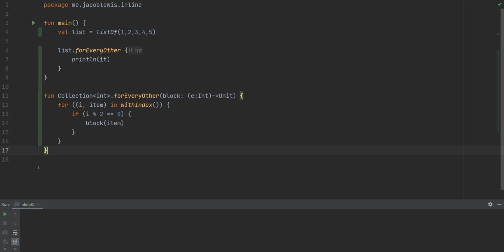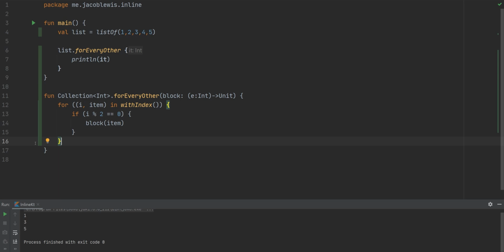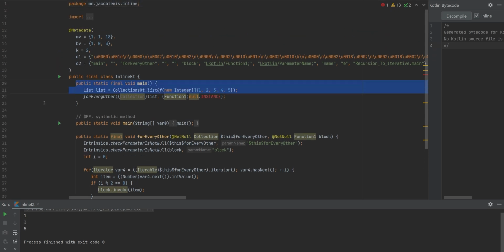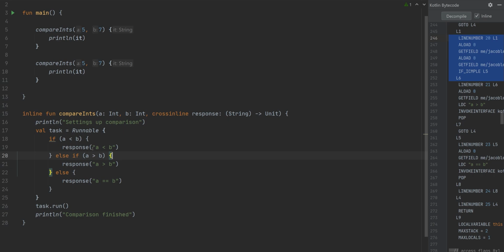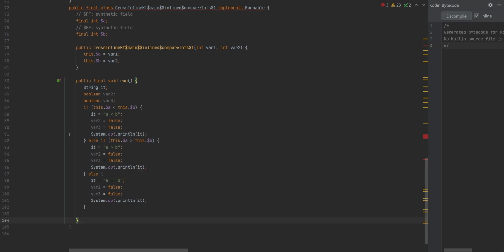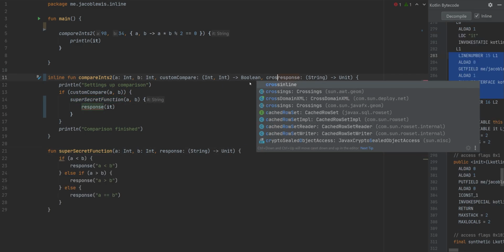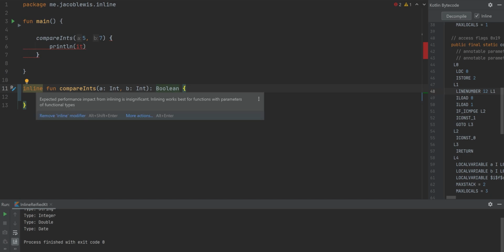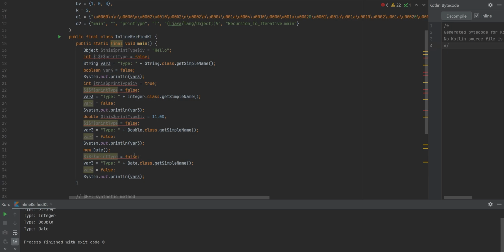Kotlin inline / crossinline / noinline Functions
KotlinBytes - Kotlin inline / crossinline / noinline Functions

In this episode, I will explain the differences between inline / crossinline / noinline functions and when to use them.

Chapters:
0:00 - Intro
0:18 - Inline Example
1:27 - Compare inline Bytecode
2:26 - Crossinline Example
3:46 - Noinline Example
4:39 - When Not to use inline functions
5:03 - Reified Generics
5:35 - Wrapping Up

Lo-Fi Hip Hop Beat To Study And Relax To by 808 DEATH CLUB